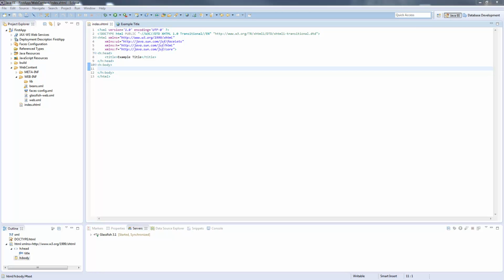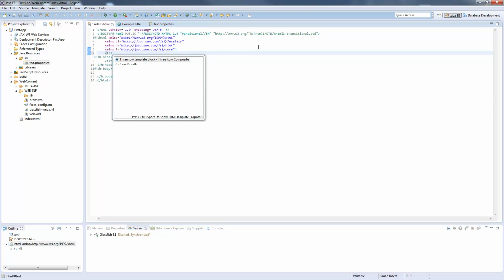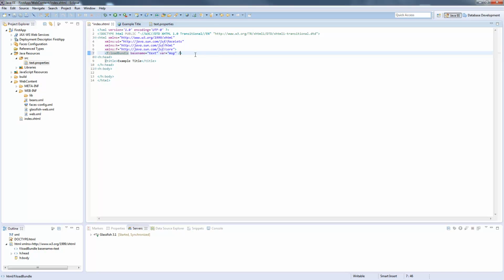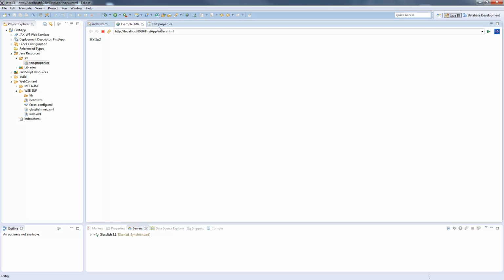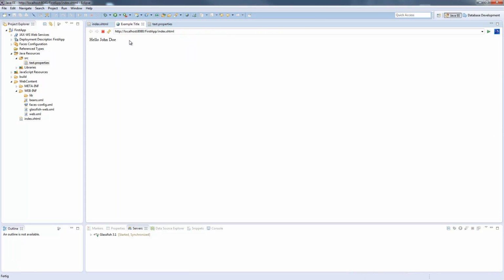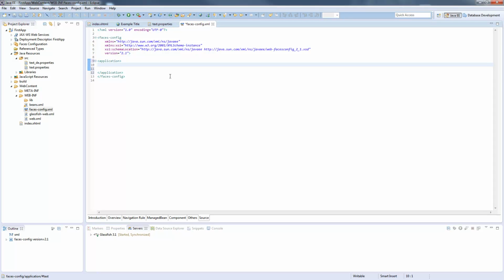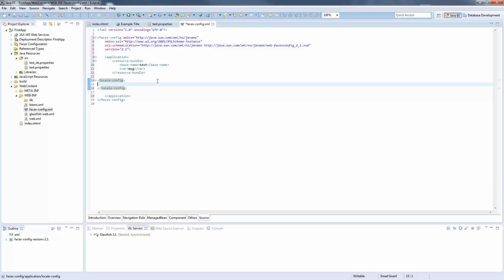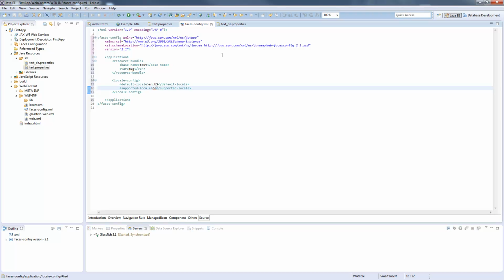Java EE Tutorial #6 - Resource Bundles and Internationalization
In this tutorial I will show you how you can use resource bundles to internationalize you application. We will create a property file in which we can store our messages and I explain how those messages can be used in a JSF-Page. In the end we will translate the property file and configurate our application so its automaticly switching to the right language.